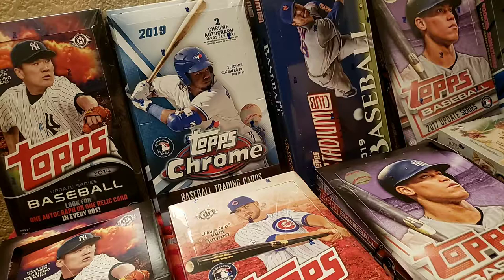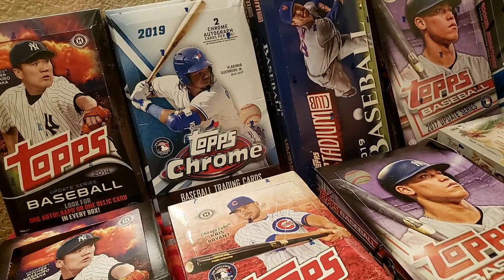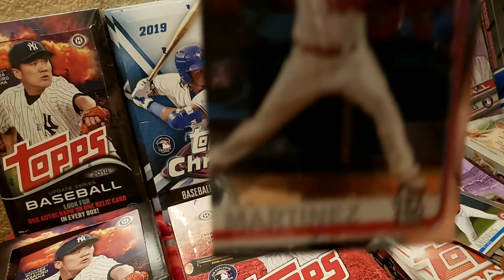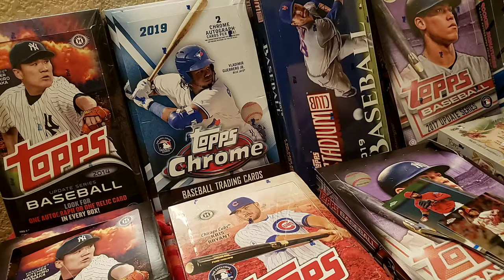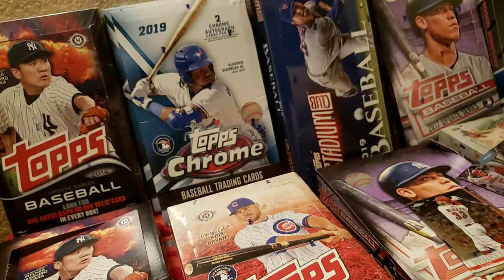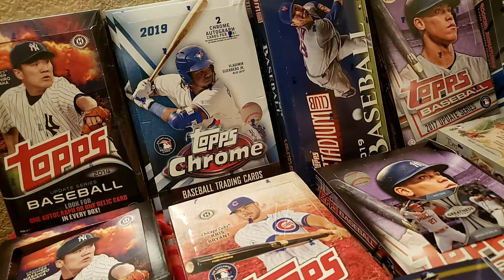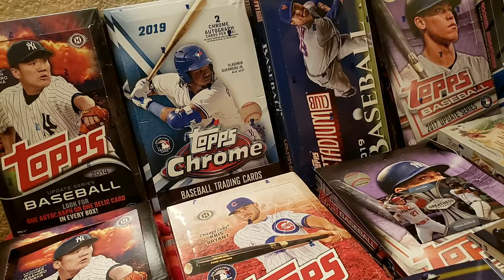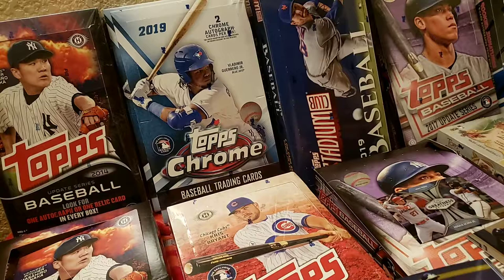2019 Topps chrome blaster Box and Walmart exclusive box of 2019 Bowman Platinum